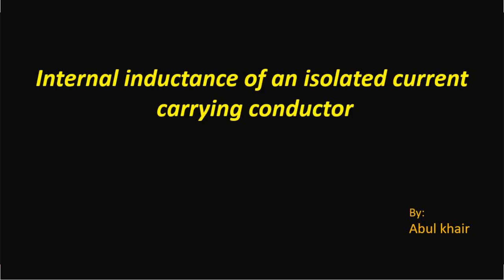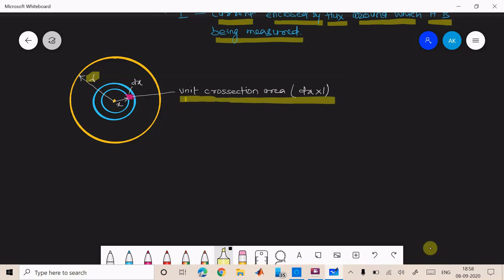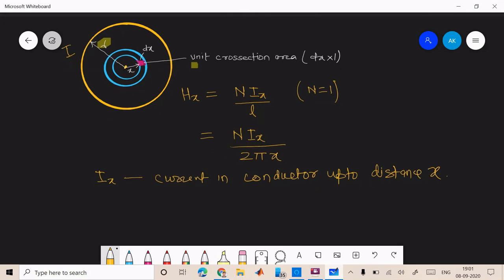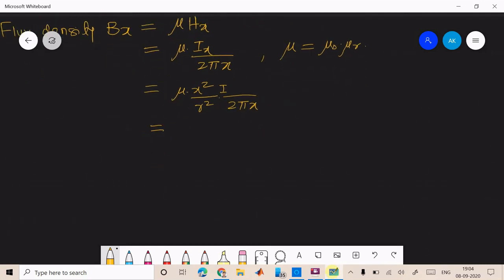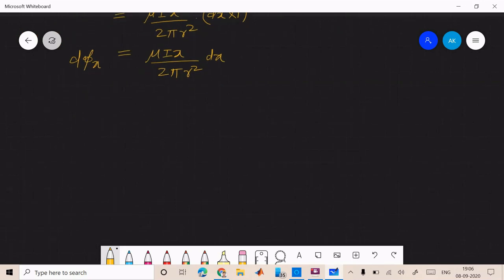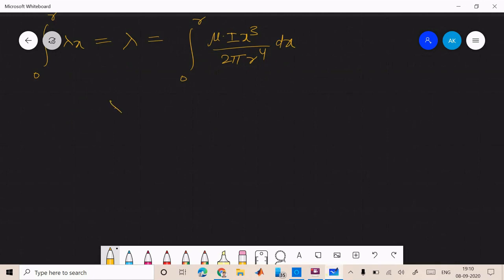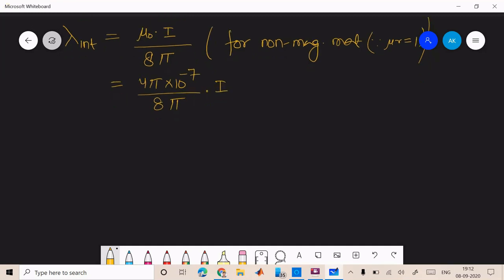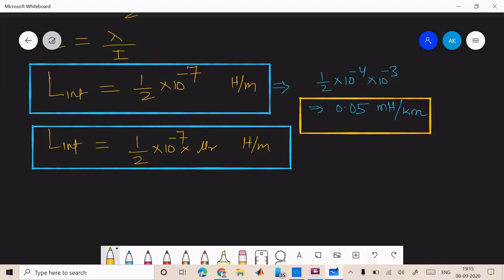Inductance of transmission line(Internal flux linkages) Power System: Part-2